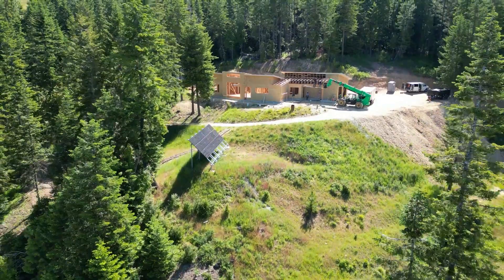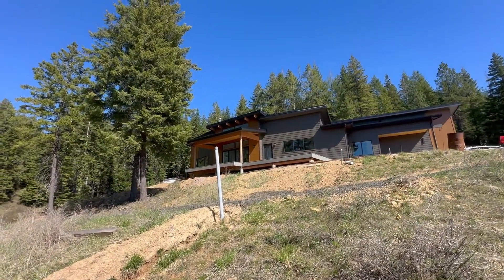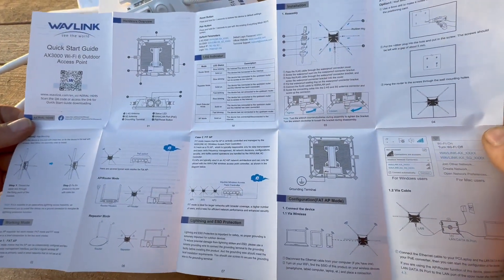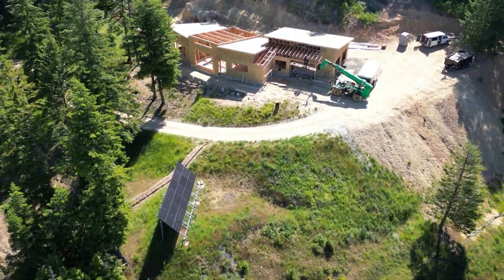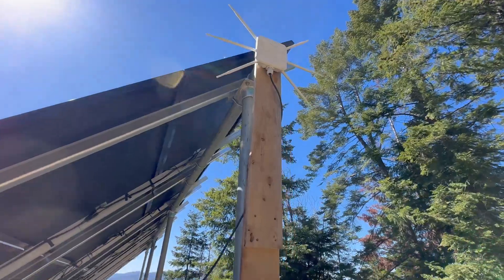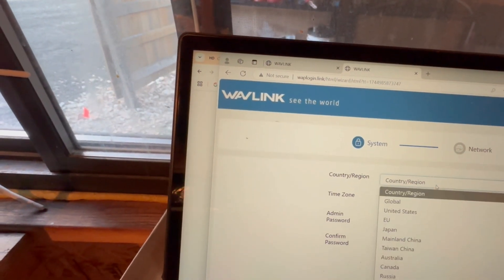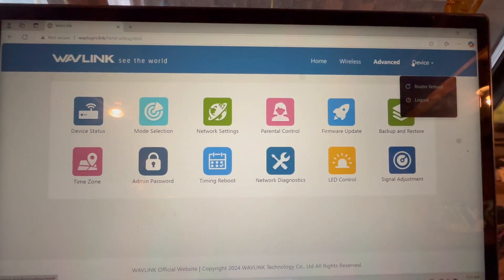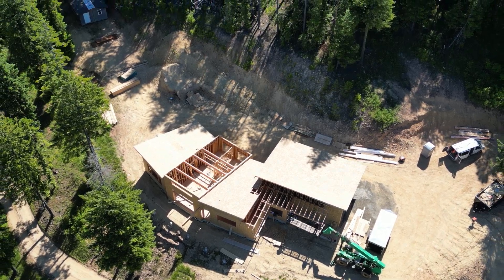Best Outdoor WiFi Extender? 6‑Month Real Test of WAVLINK AX3000 on 30‑Acre Property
We were building a house on a big piece of land, and Wi-Fi just didn’t reach where we needed it. I set this thing up half a year ago — mounted it outside, ran a long Ethernet cable from the cabin, and hoped for the best.

Turns out, it worked better than I expected. It’s been sitting out in the weather — sun, rain, snow — and it’s still going strong. Cameras over 400 feet away stayed connected the whole time. Setup was quick, signal is fast, and I didn’t need to mess with it since.

This video isn’t a review I planned — I just filmed parts of the install to remember how I did it. Now that we’re wrapping up the build, I figured I’d share what worked and what didn’t, in case it helps someone else trying to get Wi-Fi across a big property.